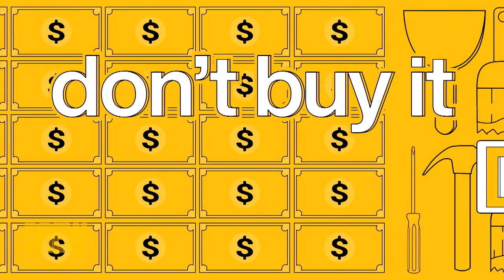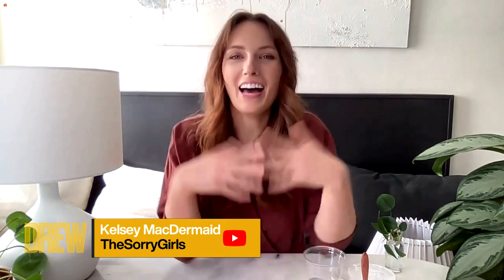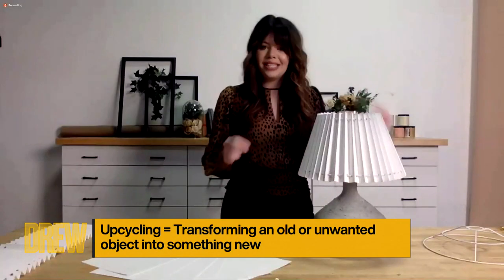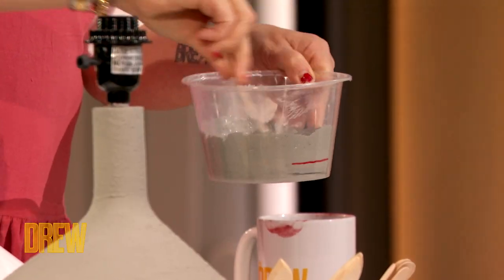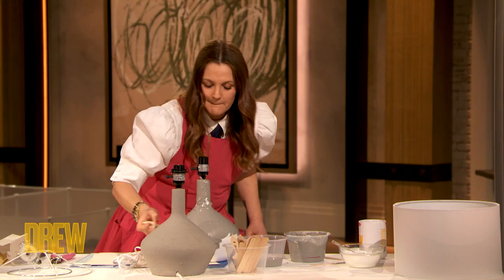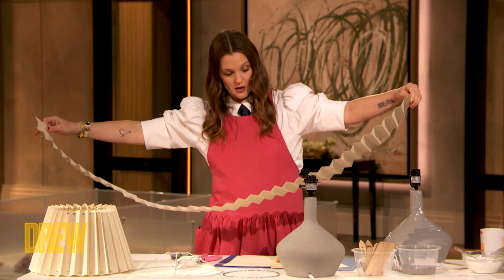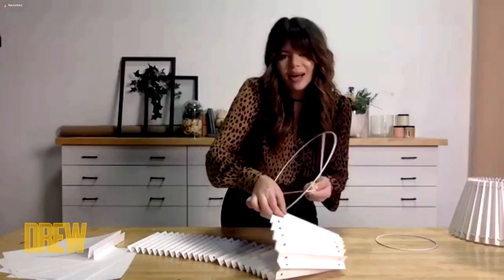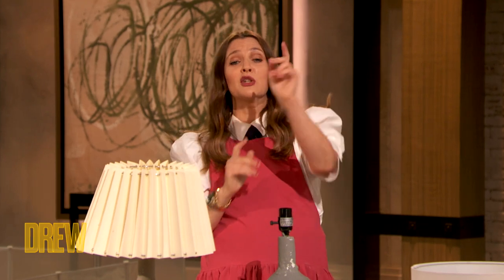The Sorry Girls Show How Easy It Is to Make Expensive-Looking Lamp on a Budget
Becky Wright and Kelsey MacDermaid, known better as @TheSorryGirls , walk Drew through how you can make your own lamp at home, and save money by doing it!